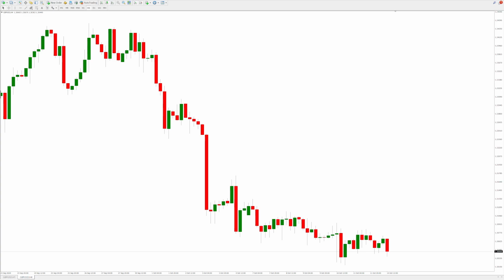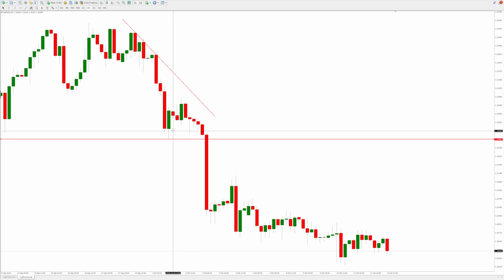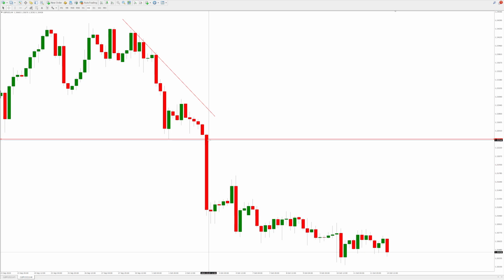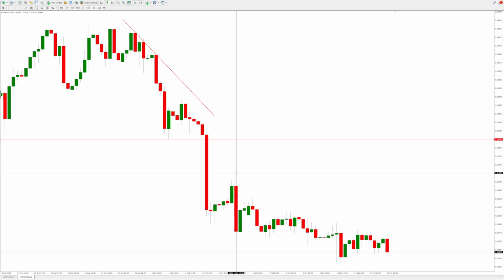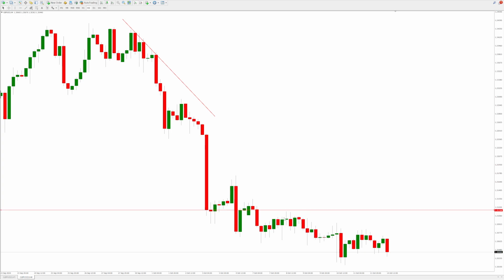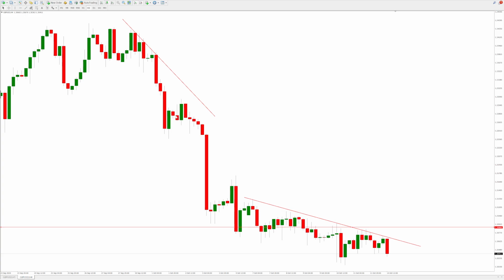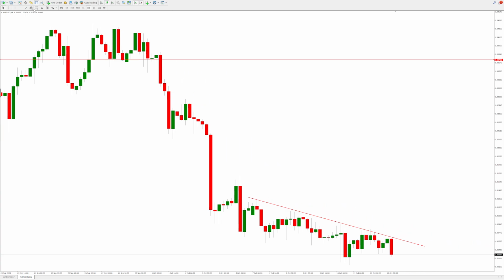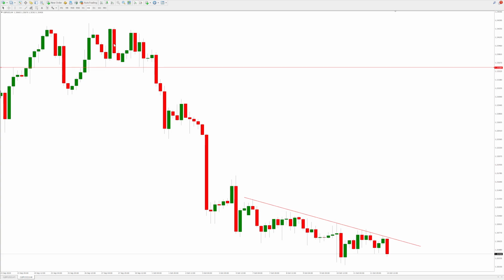How to Trade the Three Black Crows Candlestick Pattern the Right Way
Are you ready to elevate your trading game? In this video, we’re diving into the powerful Three Black Crows candlestick pattern—an essential tool for any serious trader! The Three Black Crows pattern signals a potential reversal in an uptrend, and understanding it could give you a significant edge in the market.

We'll start by breaking down what the Three Black Crows candlestick pattern looks like and how to identify it on a chart. You’ll learn about the psychological implications behind this pattern and why it often indicates a strong bearish reversal. We’ll also cover how to confirm this pattern with volume analysis and other technical indicators to ensure your trades are based on solid strategies.

But that’s not all! We’ll analyze real market examples to illustrate how this pattern plays out in different trading environments, and share actionable tips on setting up your trades for maximum profit. Don’t miss out on these crucial insights that could transform your trading approach.